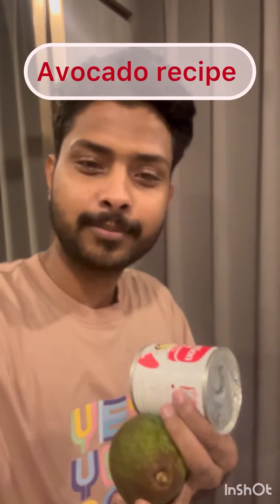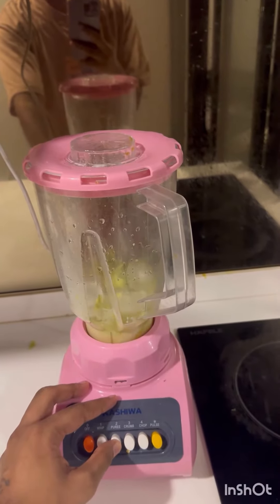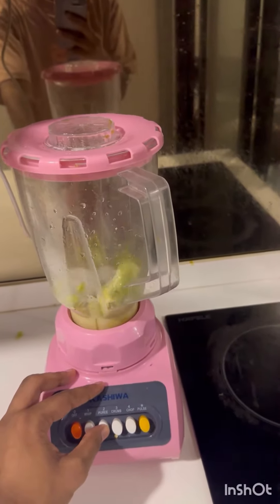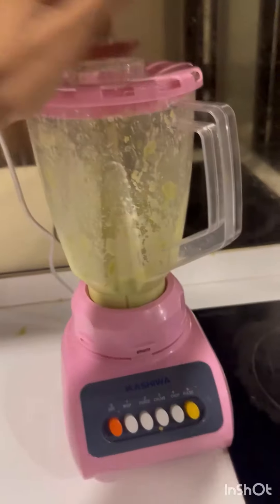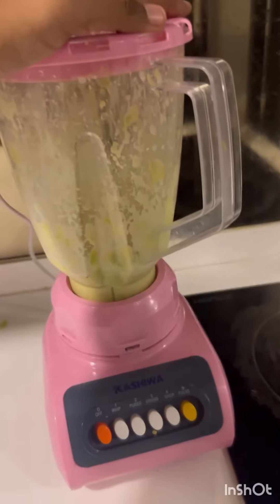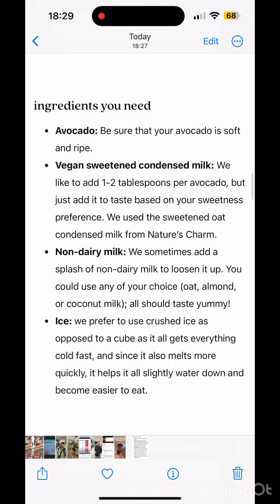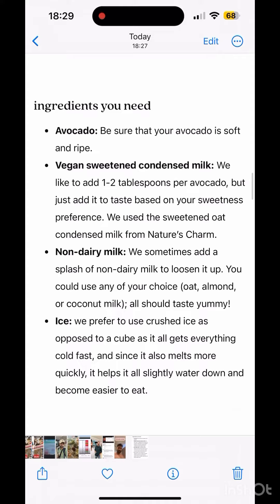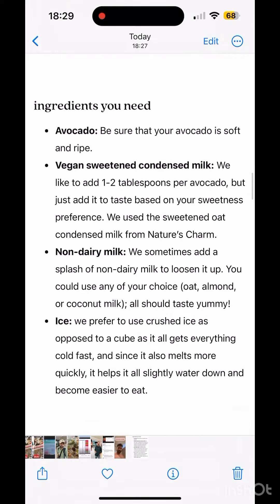Avocado dessert recipe avocado recipe fillipino dessert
Avocado fillipnio dessert recipe with help of avocado,condense milk and ice